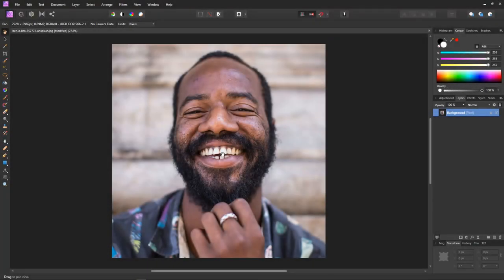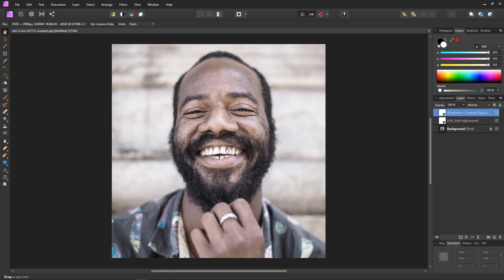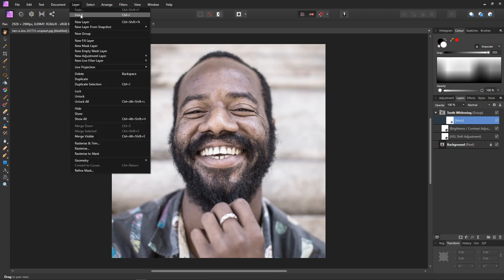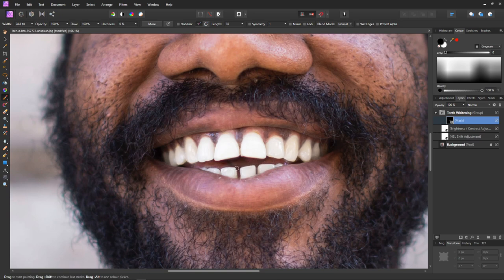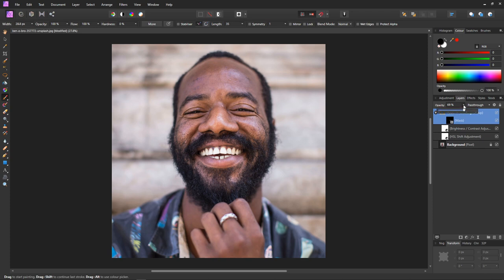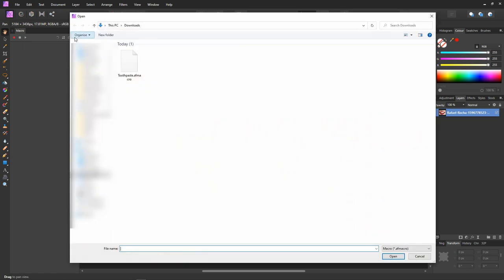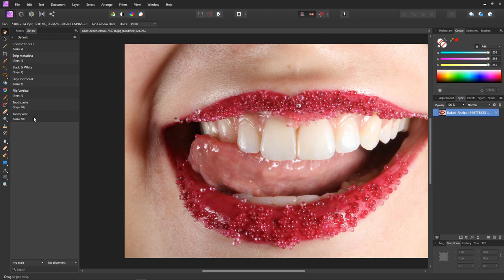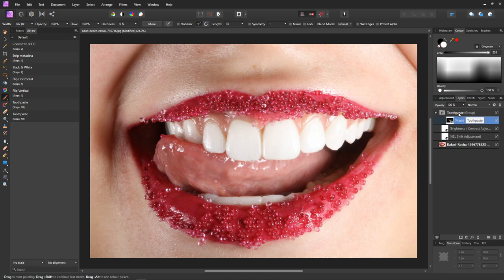Whiten Teeth with Affinity Photo + Free Macro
In this video I show you how to quickly and easily whiten teeth with Affinity Photo. There is also a free macro available for you to download to make the process easier and faster.